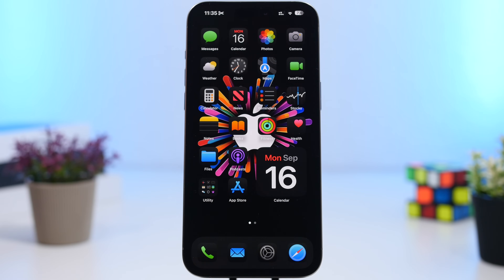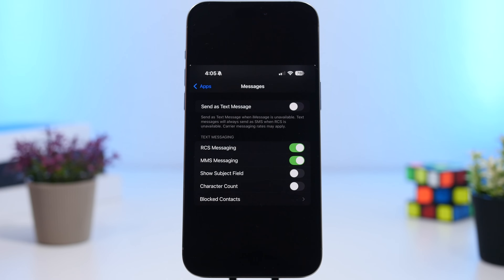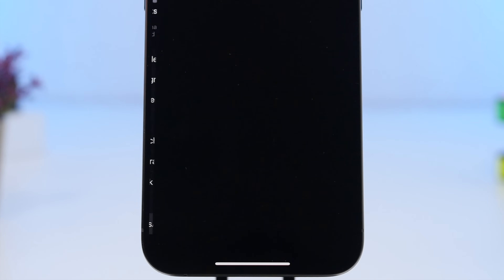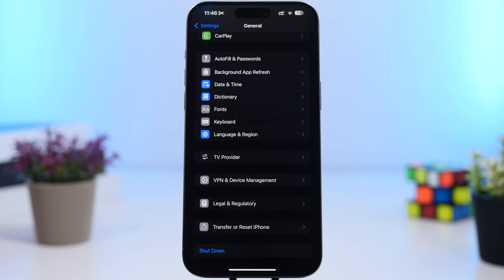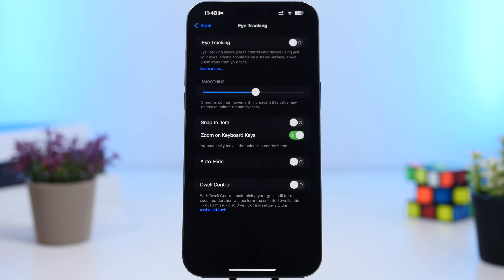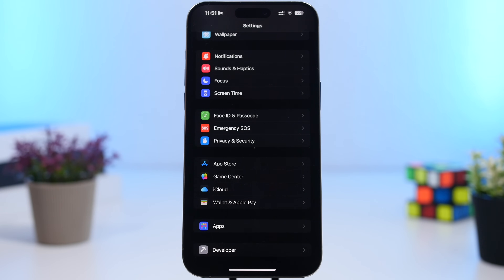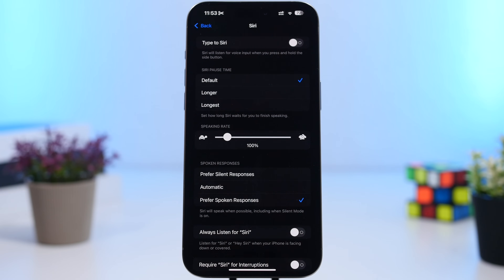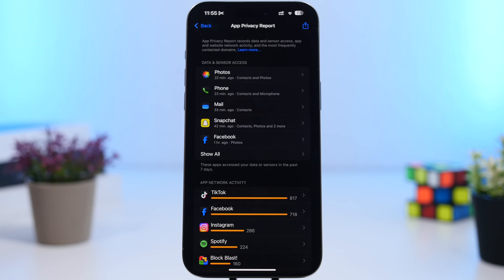iOS 18 - 20 Settings You NEED to Change Immediately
iOS 18 settings you should change now. iOS 18 brings a lot of new features but a lot of new settings as well and among them are settings that you should change.

Here are 20 iOS 18 settings that every iOS 18 user should change on their device. Change / configure these settings the right way to get better battery life, better security and overall better performance on iOS 18.

1. Math results 0:00
2. Video with audio 1:31
3. RCS 2:00
4. Charge Limit 2:46
5. Contacts 3:32
6. Safari 4:19
7. Detect 4:53
8. Setup 5:32
9. Require Siri 5:58
10. Atypical speech 6:30
11. Eye tracking 6:51
12. Auto play 7:24
13. Vocal shortcuts 7:47
14. Strong passwords 8:29
15. Notifications 8:56
16. Vibration 9:31
17. Always listen 10:11
18. Background 10:42
19. Location 11:07
20. Report 11:52